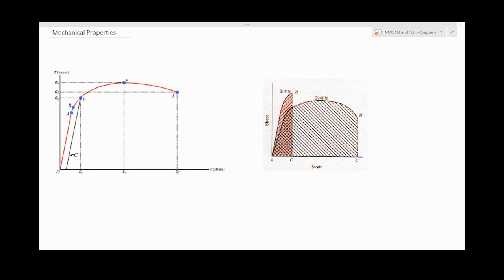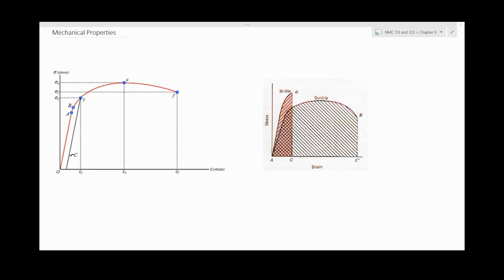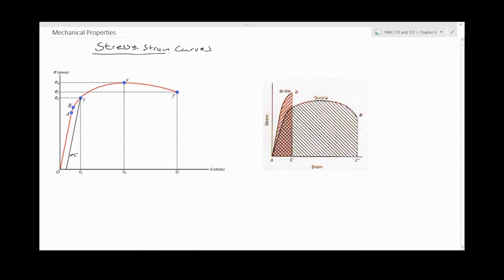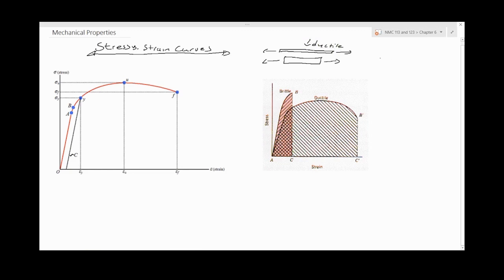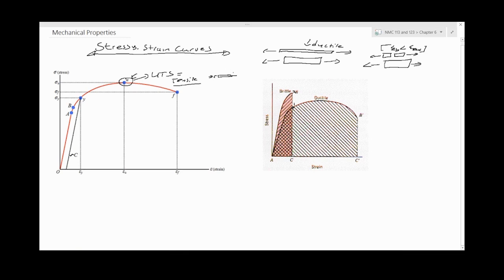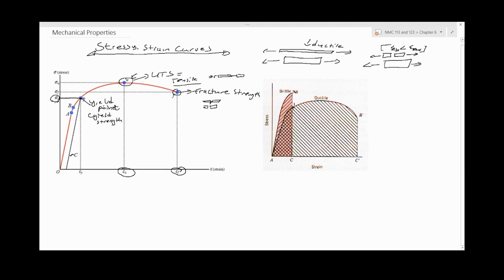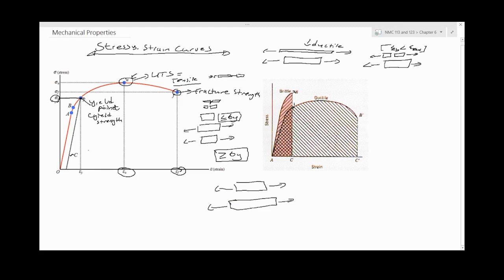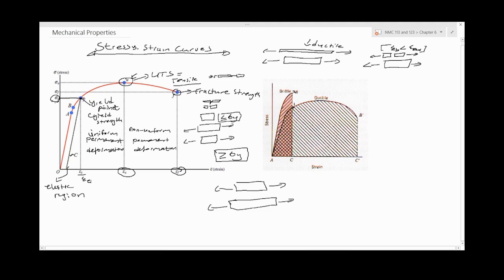Materials Science | NMC 113/123 | Chapter 6a: Mechanical Properties Introduction by 123tutors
Topics included in this video:
1. Mechanical Properties: Introduction to Mechanical Properties

Includes:
1. Past Semester Test and Exam Questions, done step-by-step!
2. The remaining chapters!